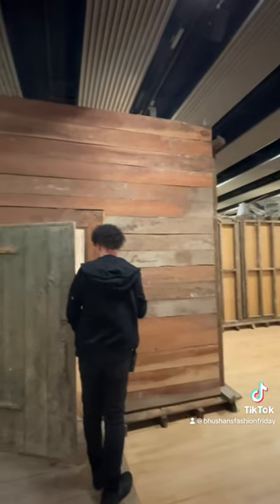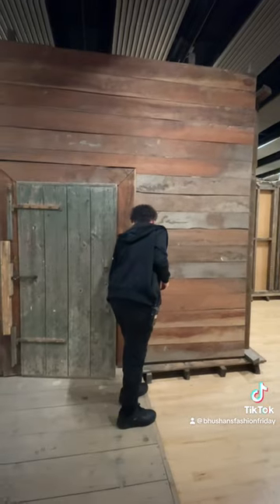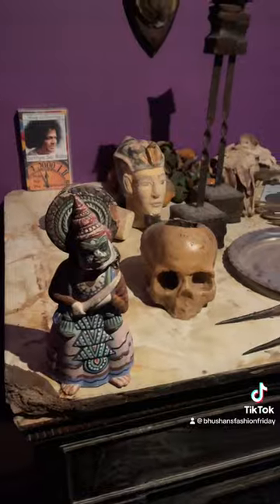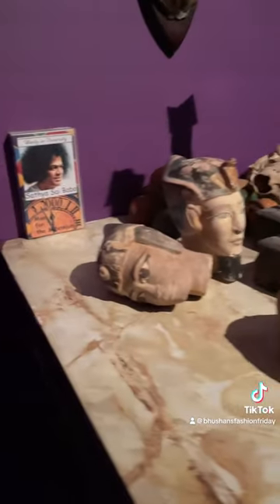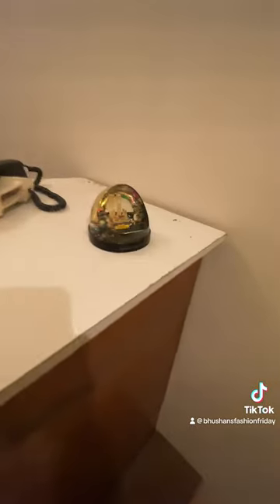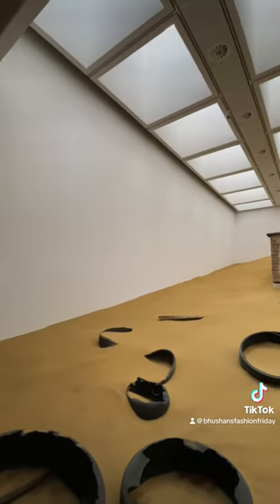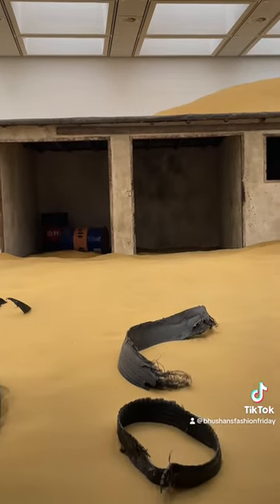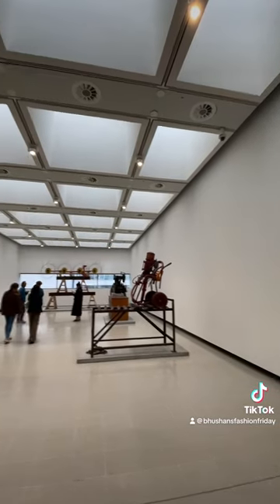Mike Nelson: Extinction Beckons at Hayward Gallery, London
Check out my review of Extinction Beckons which ran at Hayward Gallery in London from 22 February to 7 May 2023. This was an impressive exhibit and had me wondering how they achieved those installations!

If you visited this exhibition, let me know what you thought in the comments below.